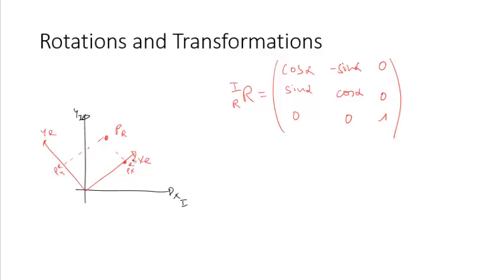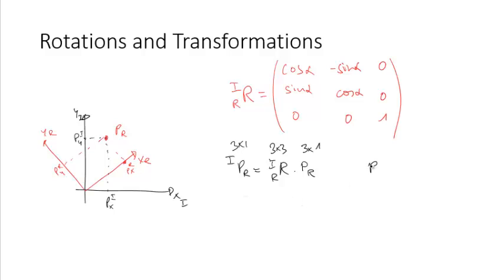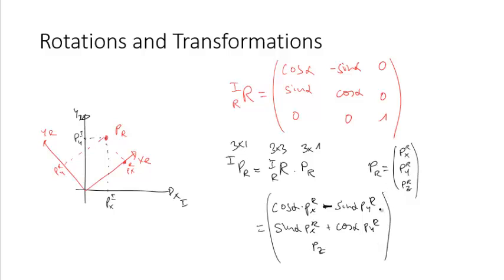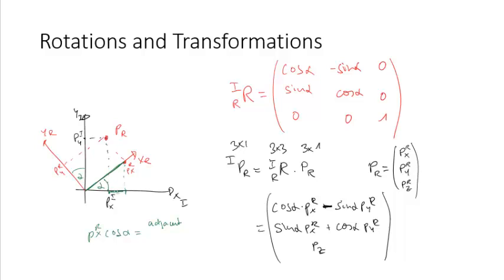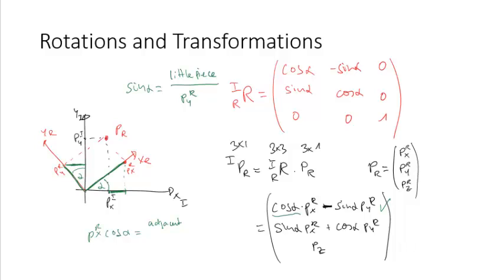Rotation and Transformation Matrices